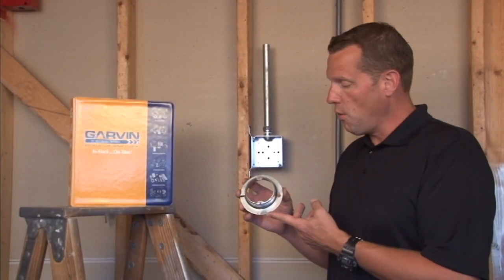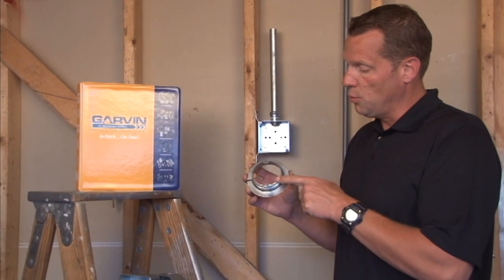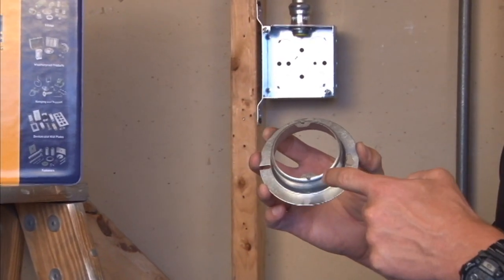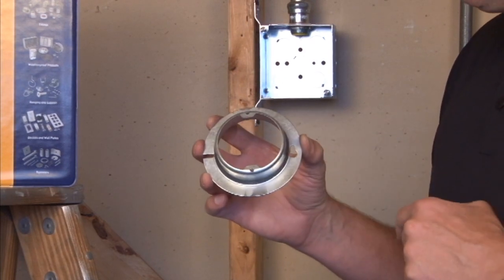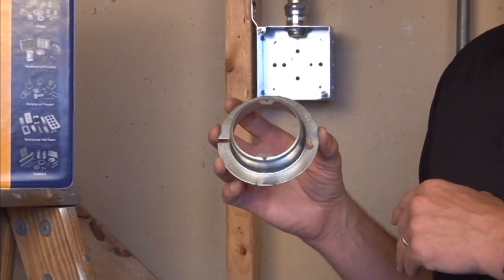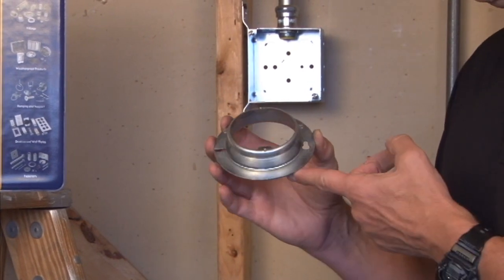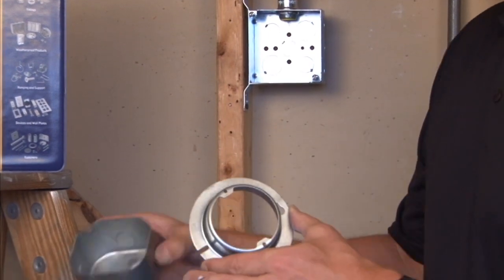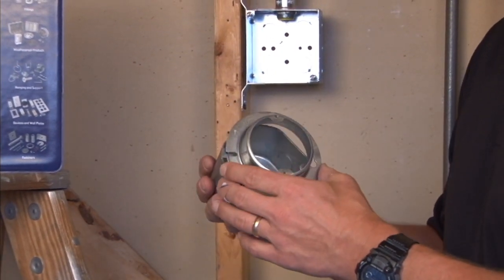Round Box Cover: 4" Round, 1" Raised Cover w/ #8-32 Mounting Ear Tabs 2-3/4" on Centers 54C3-1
- 4" round and 1" raised covers with #8-32 mounting ear tabs 2-3/4" on centers are used to mount lighting fixtures, security cameras, motion detectors and other devices on walls and ceilings. Garvin Industries' mounting ear tabs align with most lighting fixtures.